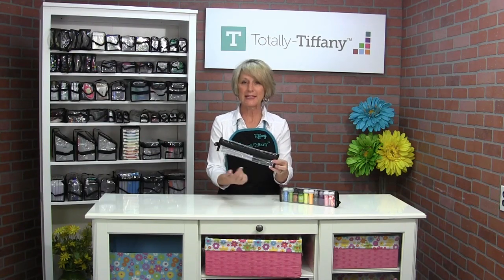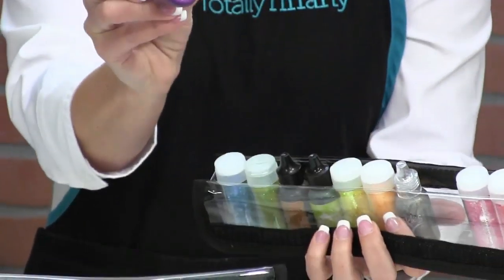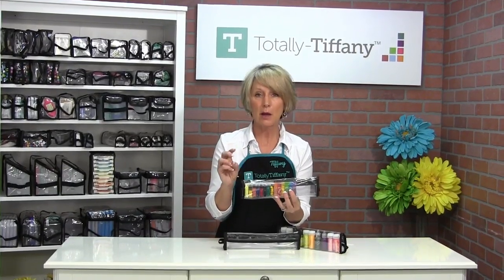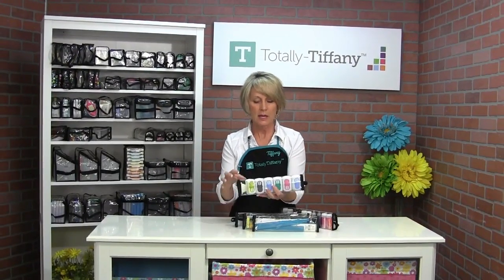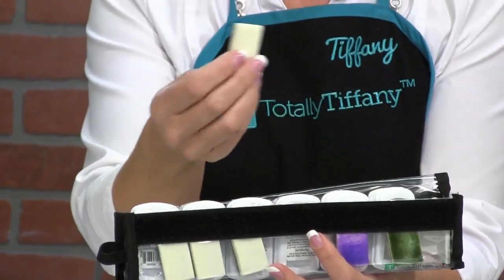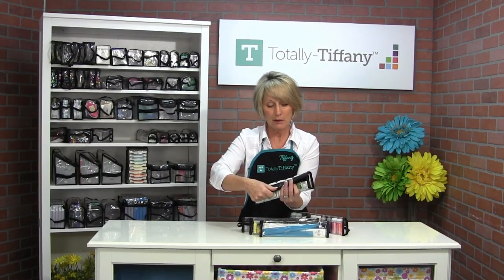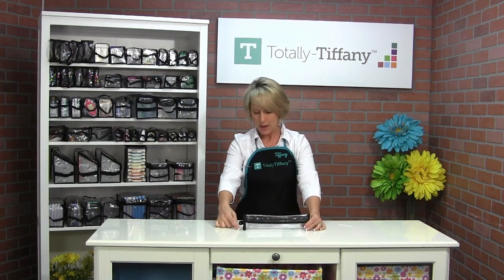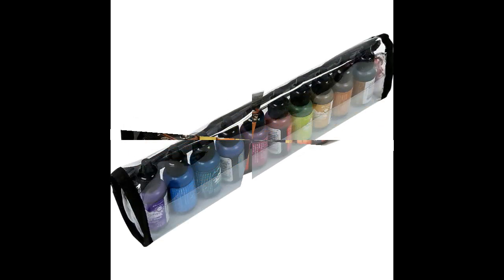The Teresa Buddy Bag from Totally-Tiffany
Teresa is the solution for all of those little bottles and jars that are rolling around your drawers or the bottom of your crop tote.  She's great for batteries too!